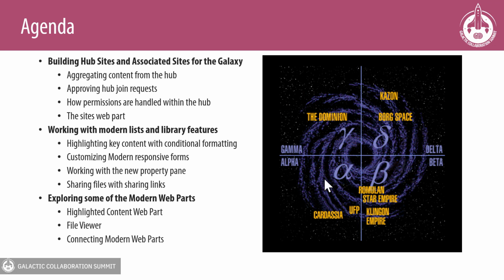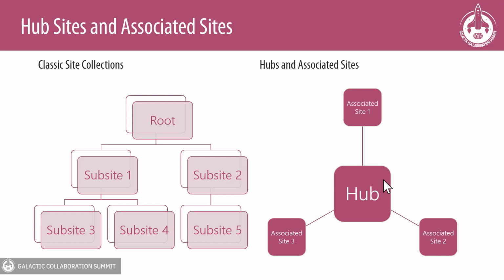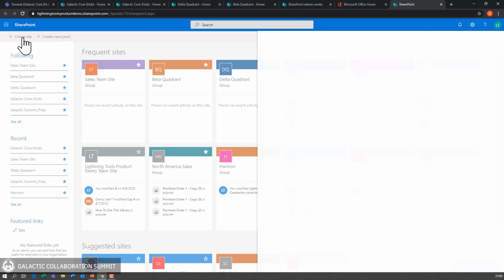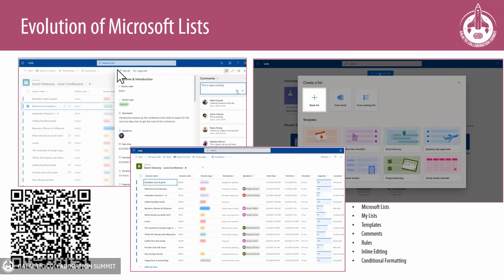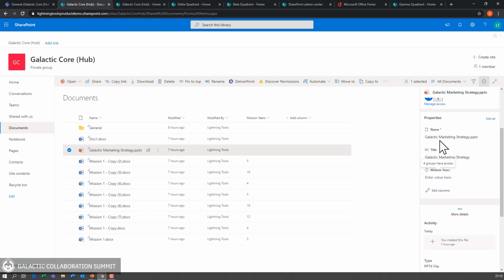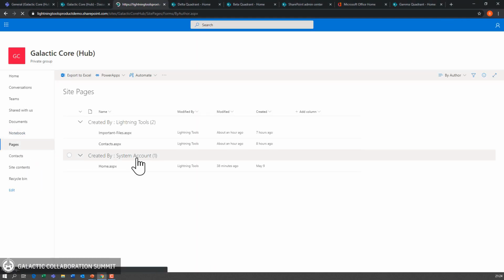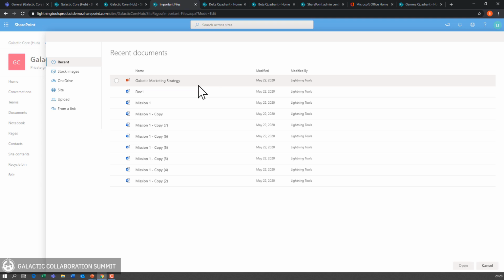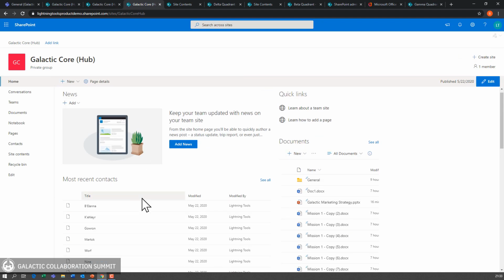GalacticSummit Brett Lonsdale - Modern Sites, Modern Lists, and Modern Web Parts.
Modern Sites have been around for some time now, but they are continually being improved by Microsoft. This session will get you up-to-date with lot’s of the new features and changes to Modern Sites and Modern Lists, along the many new Modern Web Parts. Within this session, we’ll demonstrate how these modern features can benefit you and your team. Included in the session will be:

An overview of Hub Sites and Associated Sites and how they can benefit your users:
- Aggregating content within the hub
- Approving hub join requests
- How permissions are handled within the hub
- The Sites web part

Working with modern list and library features:
- Highlighting key content with conditional formatting
- Customizing the modern, responsive forms
- Working with the new property pane
- Sharing files with sharing links.

Exploring some of the Modern Web Parts:
- Highlighted Content Web Part
- File Viewer
- Connecting Modern Web Parts